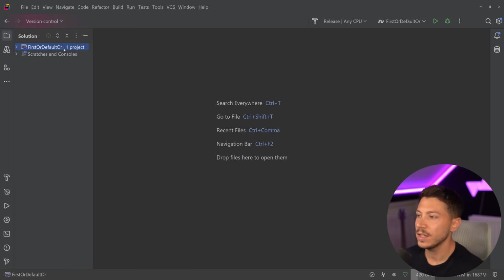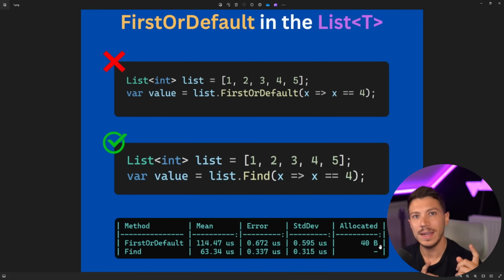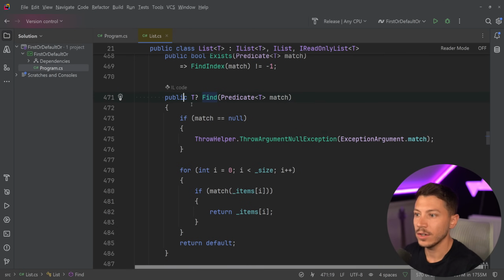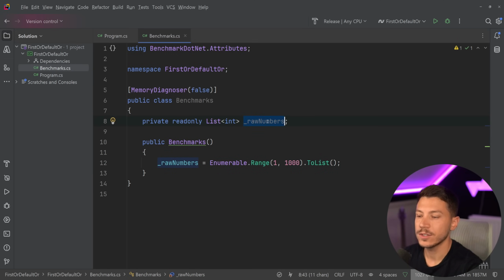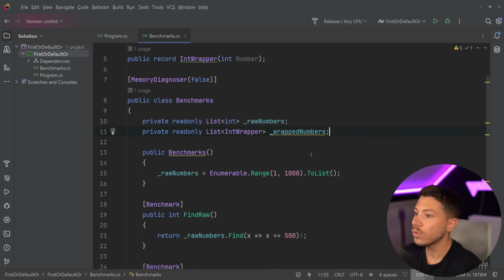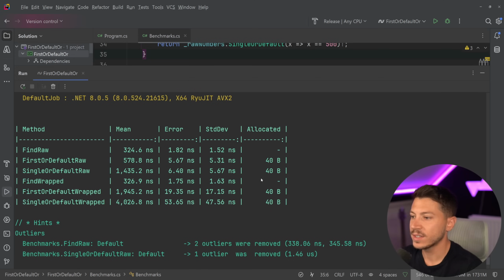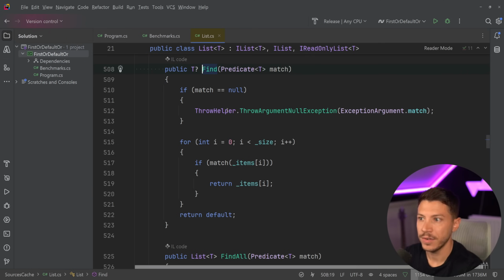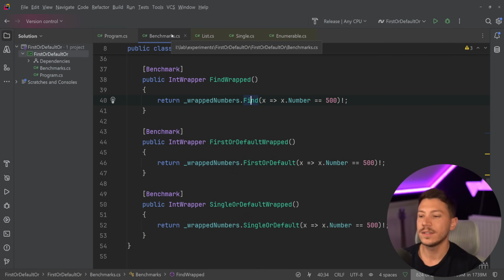Stop Using FirstOrDefault in .NET! | Code Cop #021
Hello, everybody. I'm Nick, and in this episode of Code Cop, I will explain why you should be using FirstOrDefault over Find in C# even though people on LinkedIn might tell you otherwise.